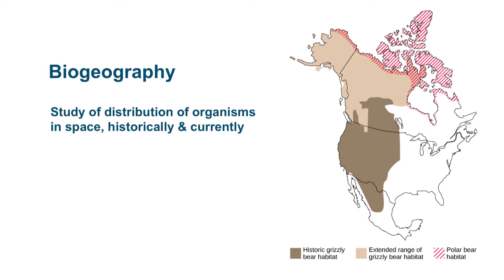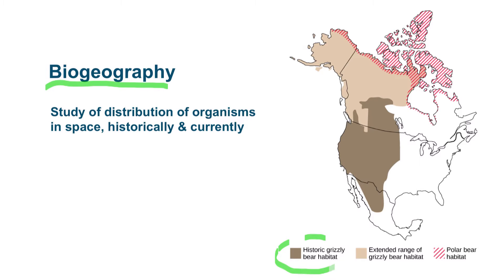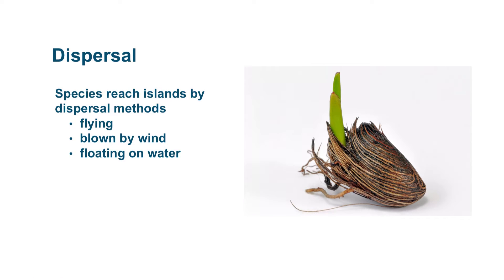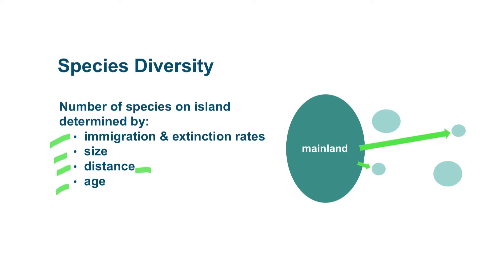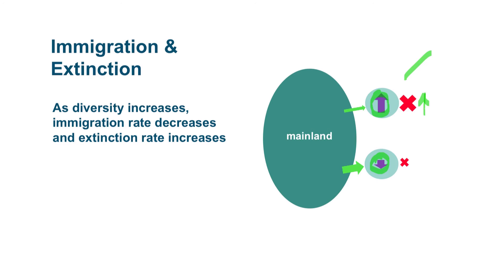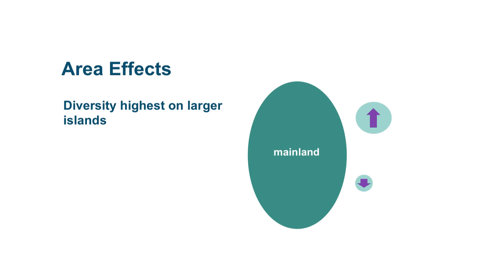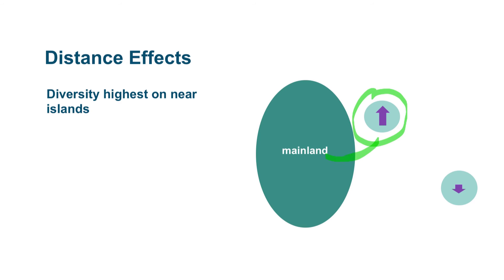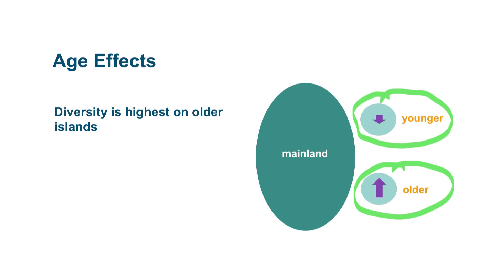Biology 3 1 7